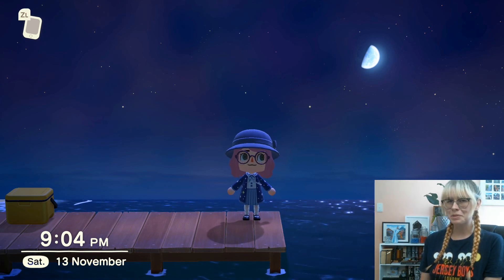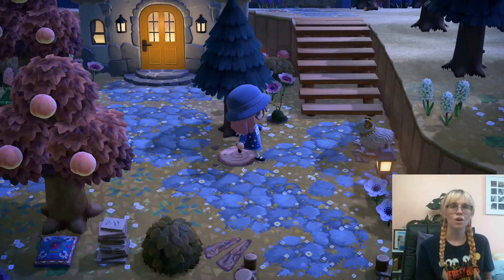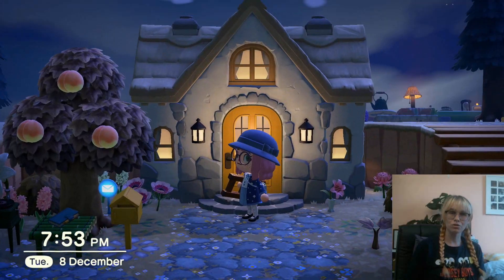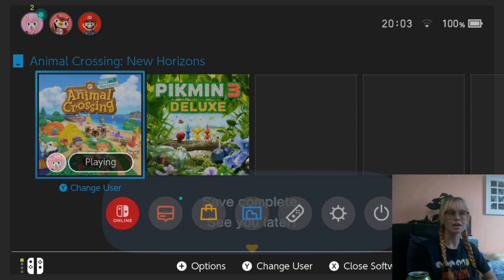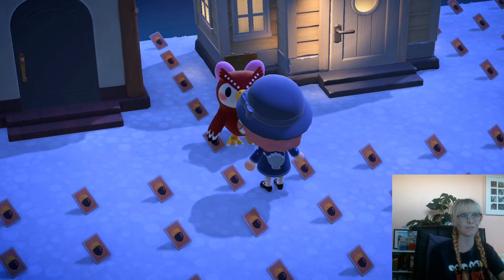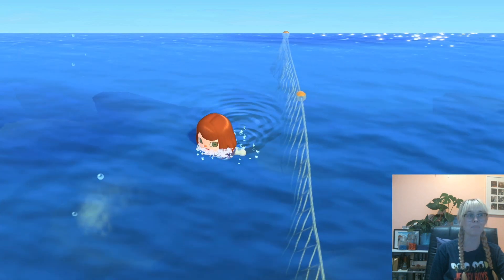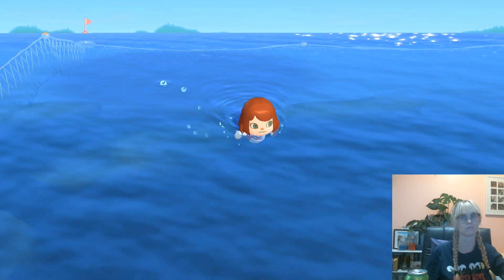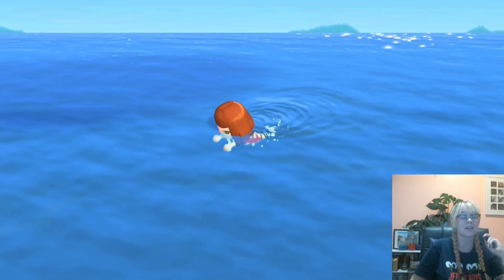How to: farming CELEST, MERMAID DIYS RECIPES AND PAGODA | Animal Crossing New Horizons Guide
Everyday:
Either 1-2 streams at roughly 3pm est and 6pm est start times (sometimes AO, mostly not ACNH)
Or 1 longer stream at 6pm 5pm est (PG and most ACNH)
Sometimes these get muddled as I have a life. I always schedule lives with 30 min warning at least.

How to: farming CELEST, MERMAID DIYS AND PAGODA | Animal Crossing New Horizons